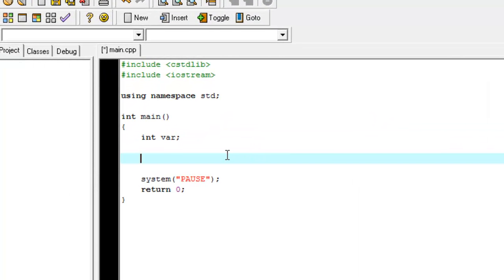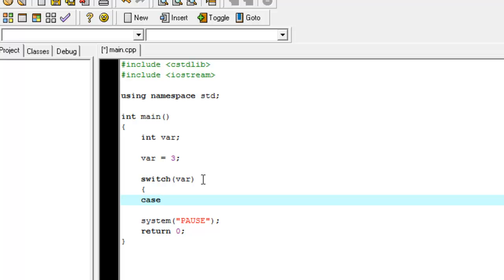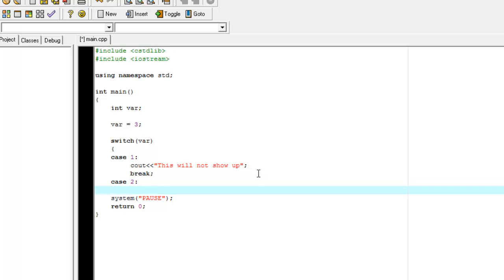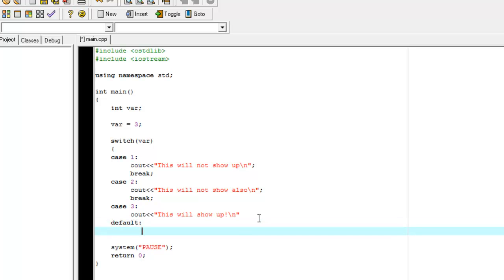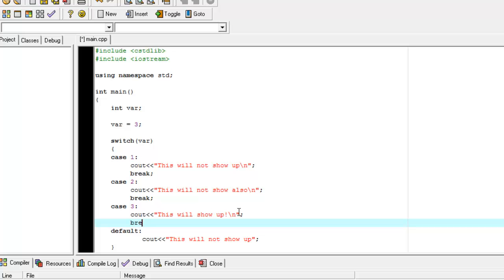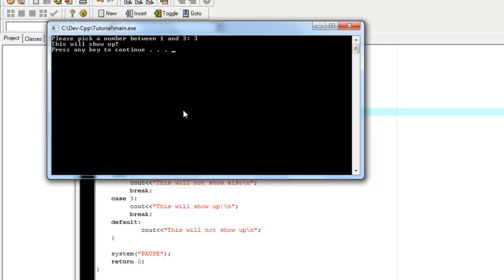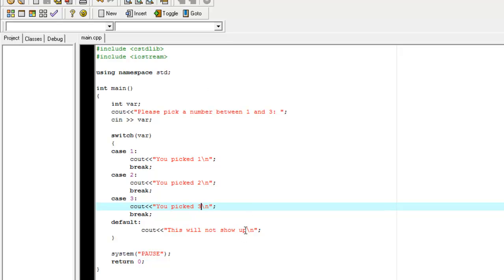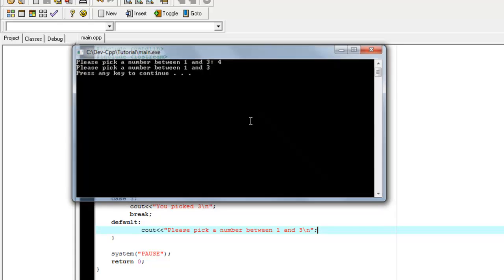C++ Lesson 5: Switch!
In my fifth lesson on c++, I'll talk about switch, and cases! Nice.